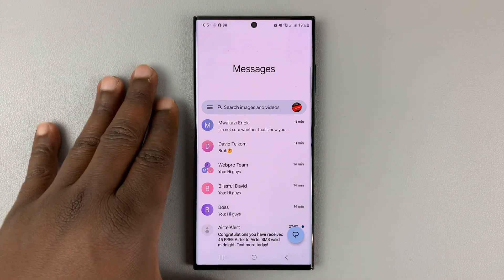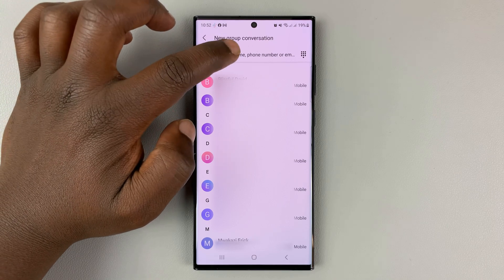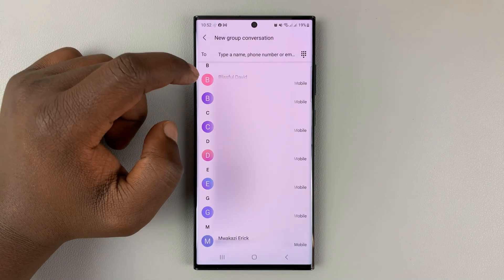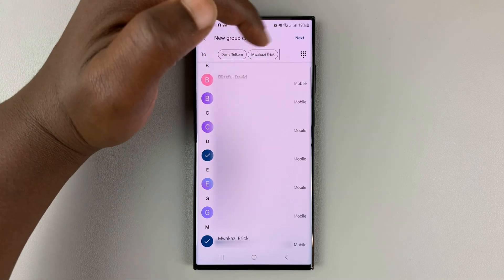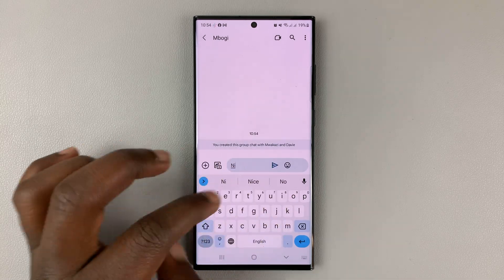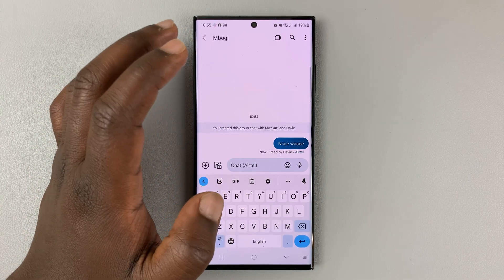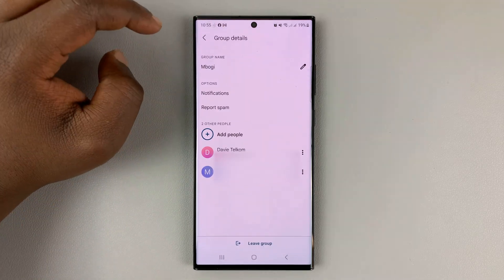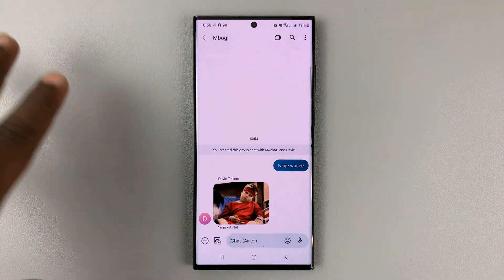How To Create Group Chat In Google Messages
Learn how to create a group chat in your Google Messages app. This may be for your family member, friends, co-workers or even a group of people with whom you share common interests.

To create a group chat, the users you want to add to the chat need to be using Google Messages as well, with Google Messages set up and chat features enabled.

Google Messages is the iMessage equivalent and is used on Android phones   and are sent using mobile data or over Wi-Fi.

Timestamps
0:00 - Intro
0:12 - How to create a new group chat
2:03 - Chatting on a group chat
3:15 - How the group chat appears on the chats list
3:23 - Change settings on group chat
4:00 - Outro

Cell Phone Tripod Adapter